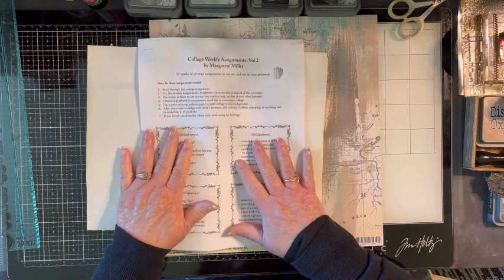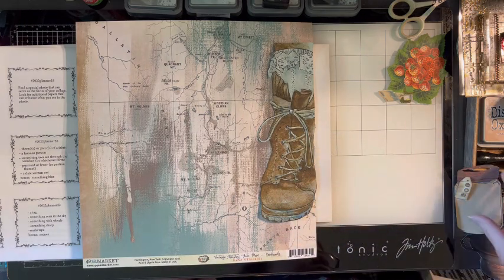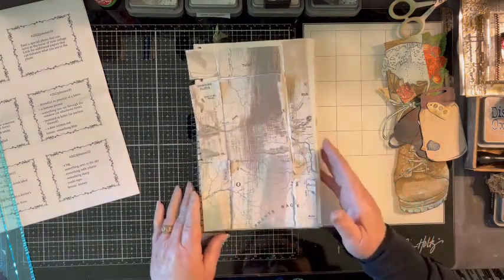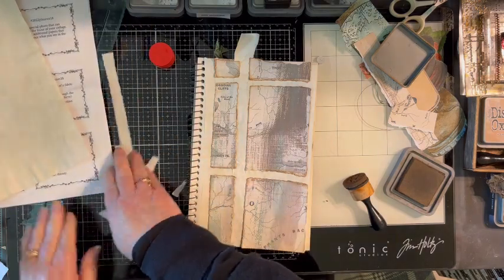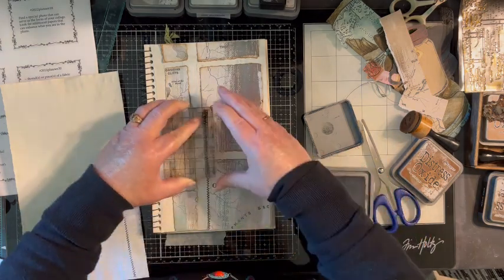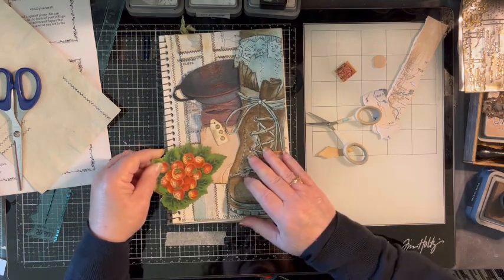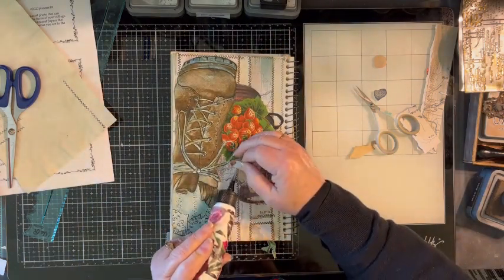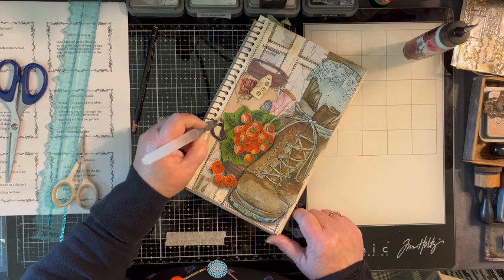Margarete Miller Challenge-week 17